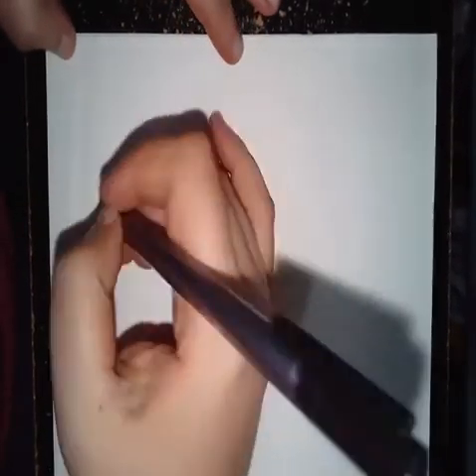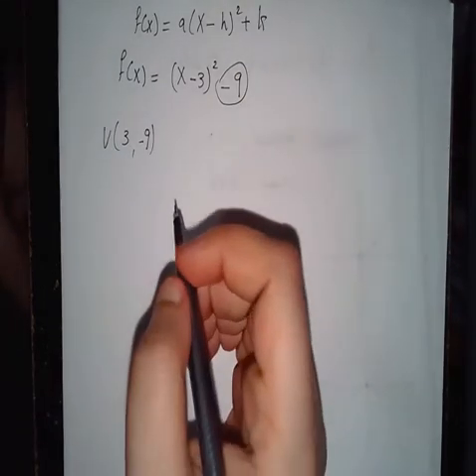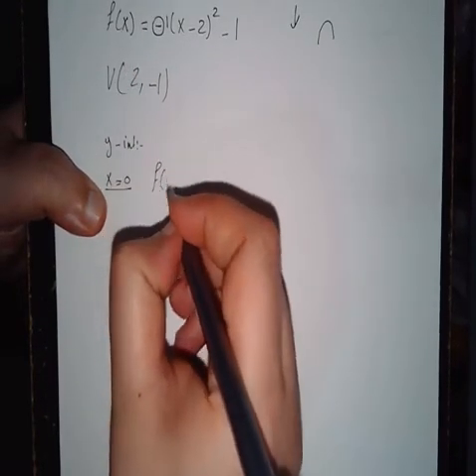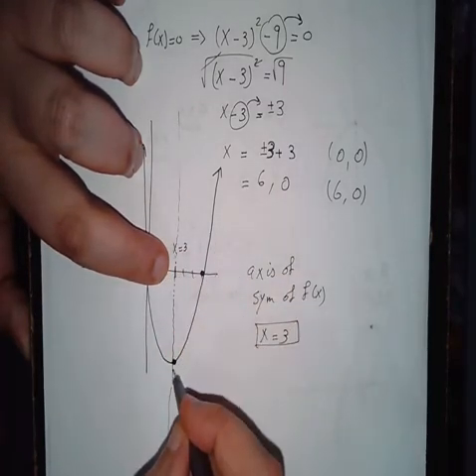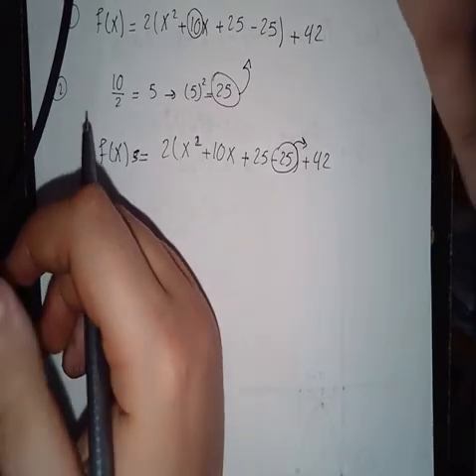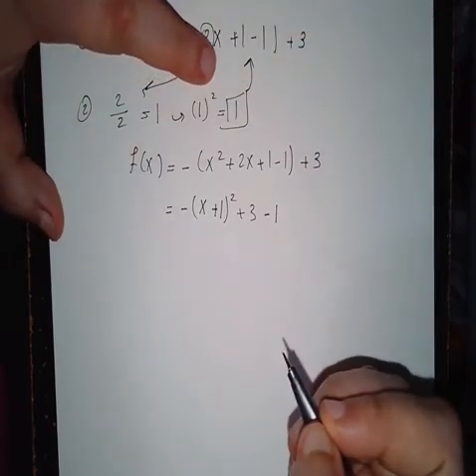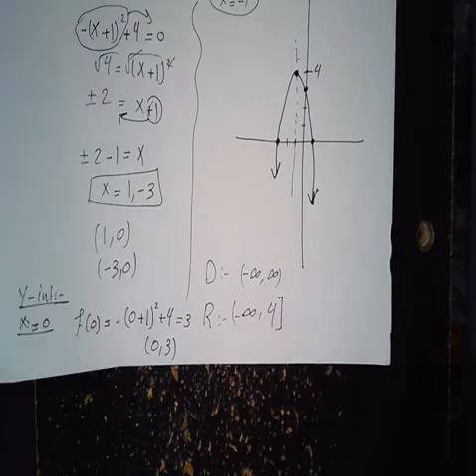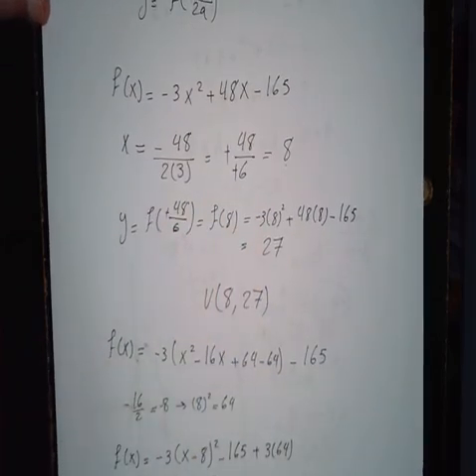3 1 Quadratic Functions